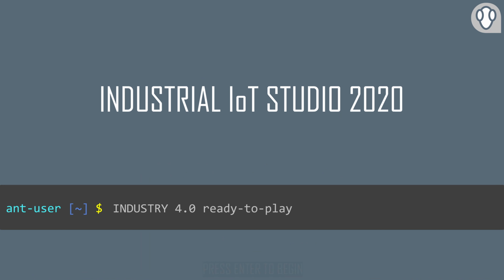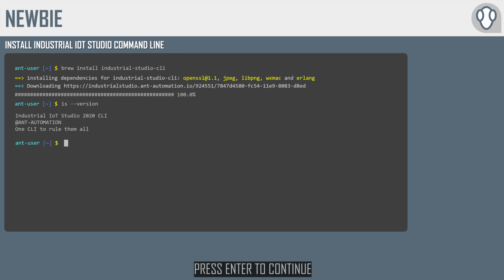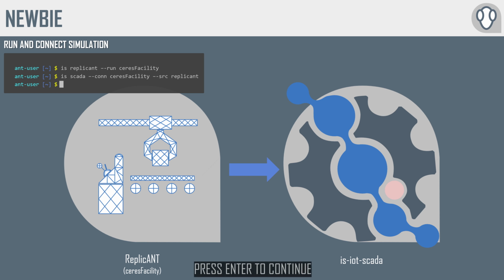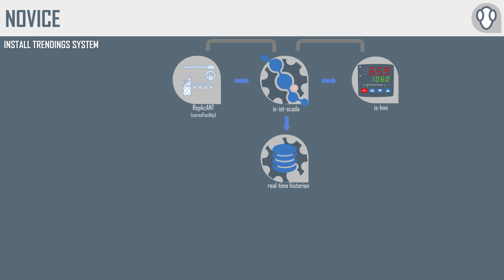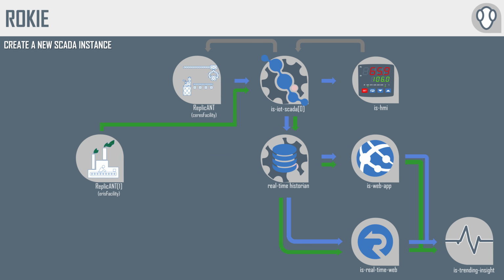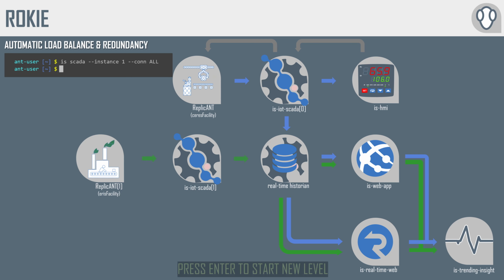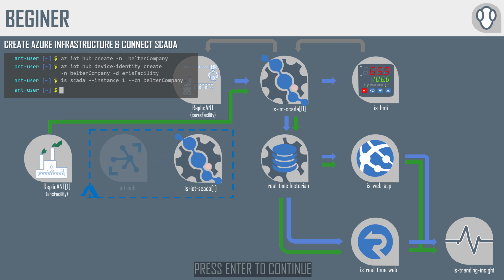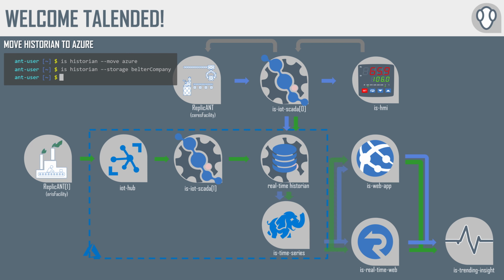Industrial IoT Studio Ready to Play ENG V2 03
Industrial I.O.T Studio 2020 is a complete ecosystem that supports industry 4.0 revolution and the digital transformation of production lines. Integrates in a single platform the processes of data acquisition to advanced processes analytics.